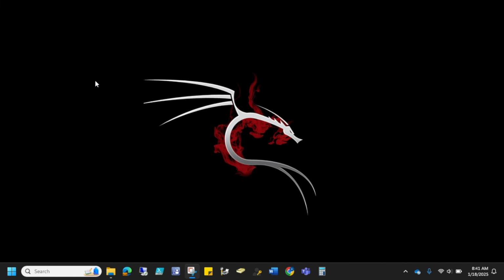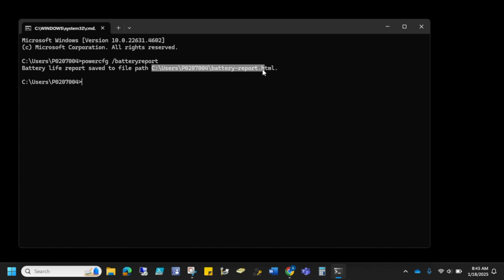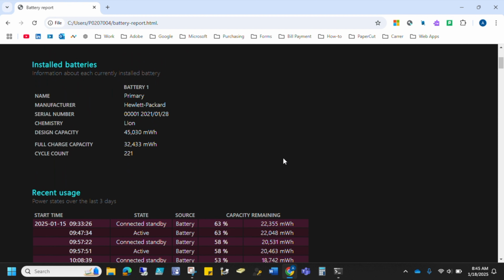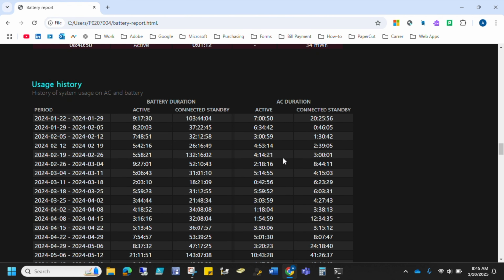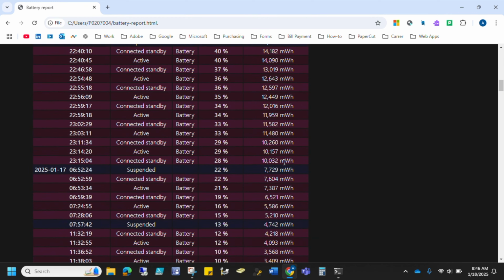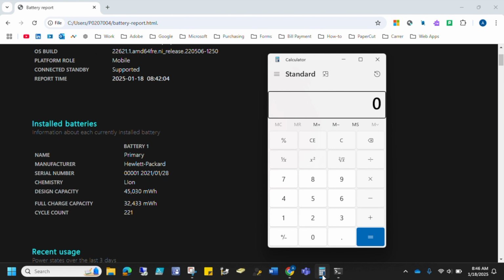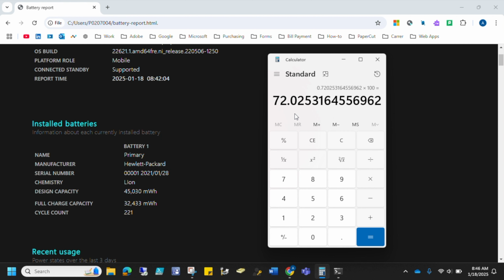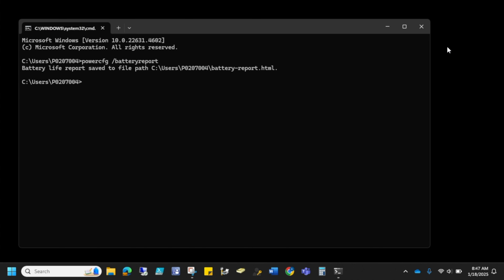Is Your Laptop Battery Dying? How to Check Health & Know When to Replace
In this video, I'll show you how to check the health of your Windows laptop battery and determine if it's time for a replacement.

What You'll Learn:
✅ How to generate a detailed battery health report in Windows
✅ Key signs your battery needs replacing

Chapters
0:00 - Intro
0:22 - Open command prompt and execute the command
0:40 - Generate battery health report
1:32 - Calculate battery health in percentage
2:31 - Outro